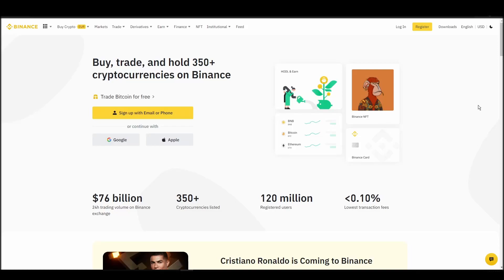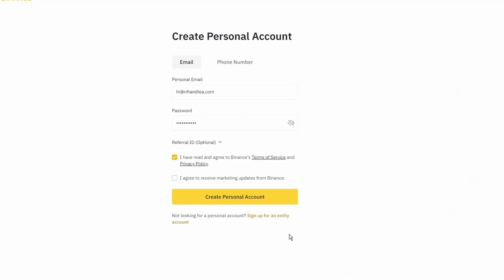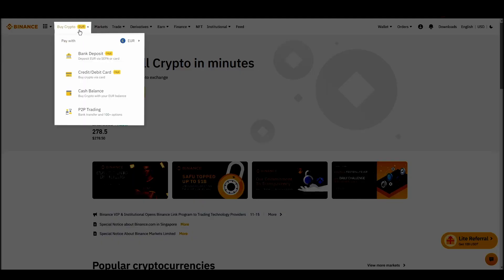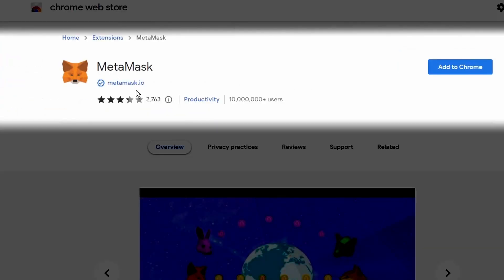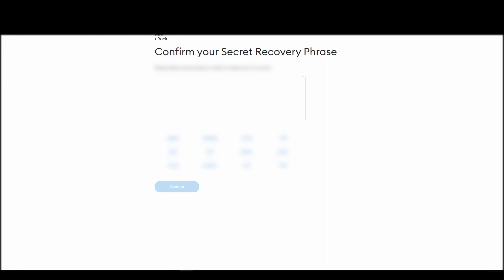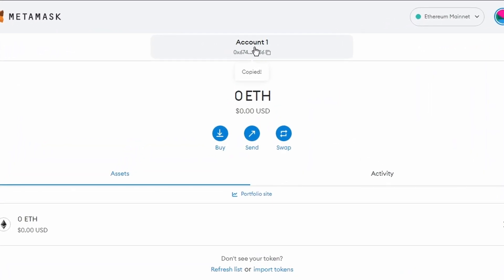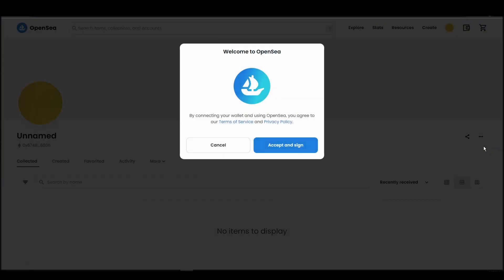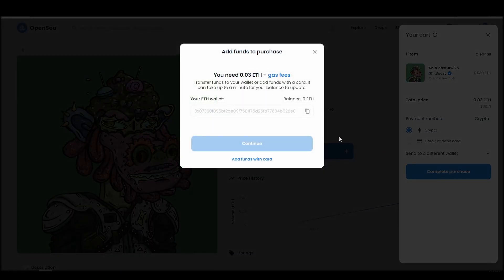How and Where To Buy ShitBeast NFTs - Detailed Guide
Want to know how and where to buy ShitBeast NFTs? It's the most crucial part of getting your first ShitBeast NFT.
Choosing the right exchange, wallet, and marketplace to buy a ShitBeast NFT is crucial and can possibly save you a lot of time and money if done right.

Want us to tell you our favorite way of buying ShitBeast? Well, let's dive right in.

TIMELINE
0:00 What you will need to do
0:33 Turn Cash into ETH
1:49 Move your ETH to a Wallet
3:52 Connect wallet to a marketplace
4:22 How to buy ShitBeast NFTs

Step one, buying some Ethereum with cash. I see a lot of beginners make mistakes in this phase. Maybe they'll choose an exchange without doing any research and end up paying high fees or even being unable to use the exchange because it's not supported in their country. Since you will need a good amount of ETH to buy ShitBeast, it might be a good

full control. This is a mandatory step to buy a ShitBeast NFT.

Step three, connecting your crypto wallet to an NFT marketplace. The last crucial step before actually buying your favorite ShitBeast NFT is to connect your wallet to an NFT marketplace which in this case

Step four, buying ShitBeast NFTs. This is the final step, where you will actually purchase the ShitBeast NFT that you want and safely store in your Metamask wallet.